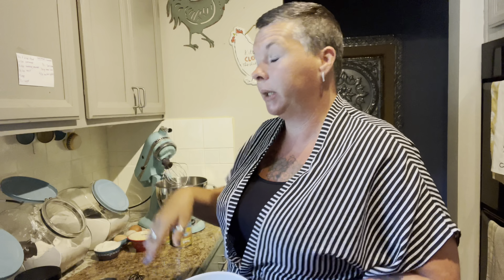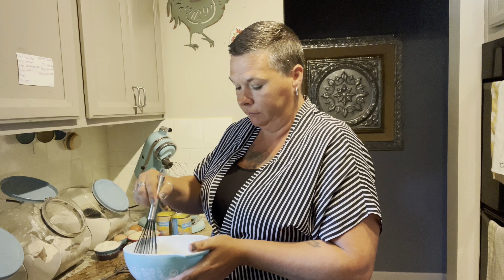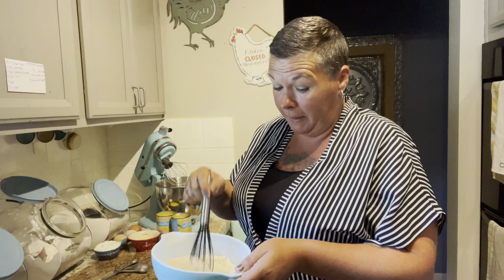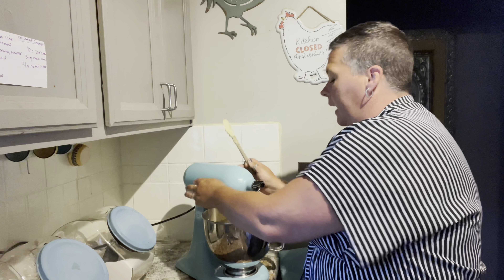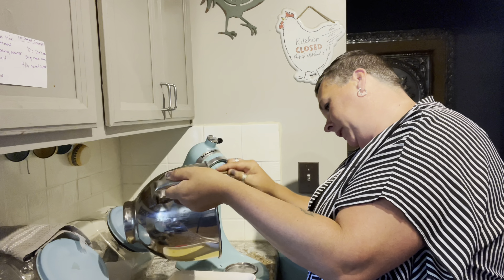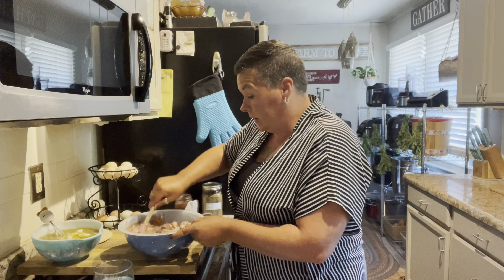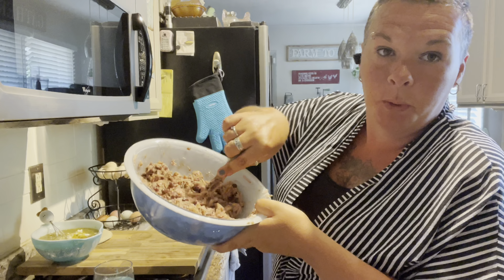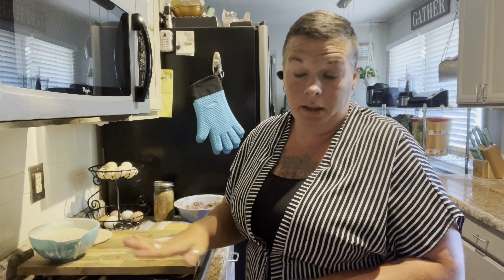SOURCREAM PORK / BLACKBEAN ENCHILADAS and MEXICAN SPOON CAKE!